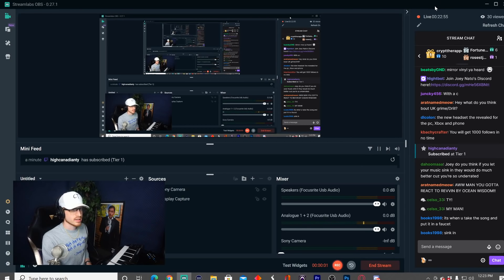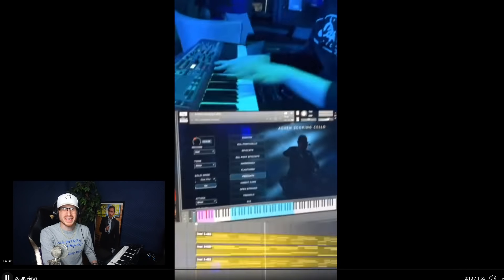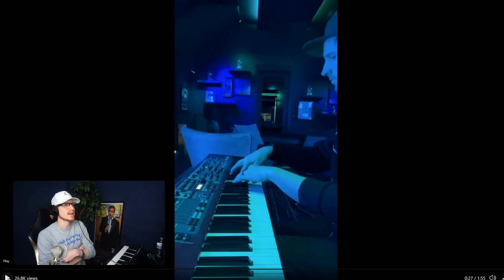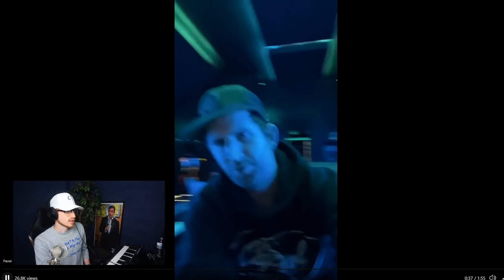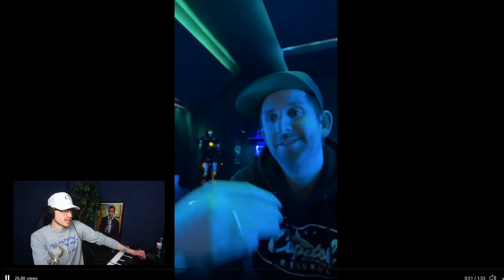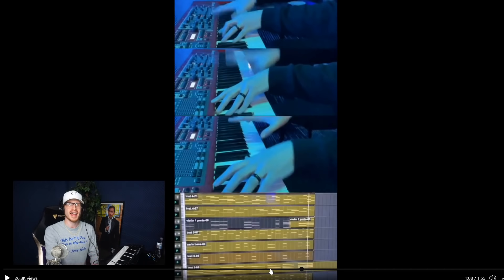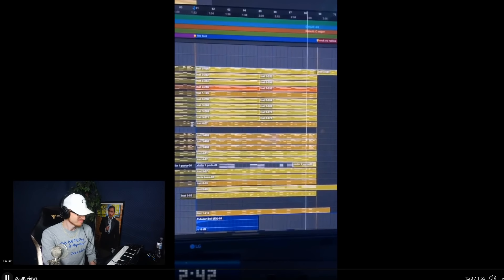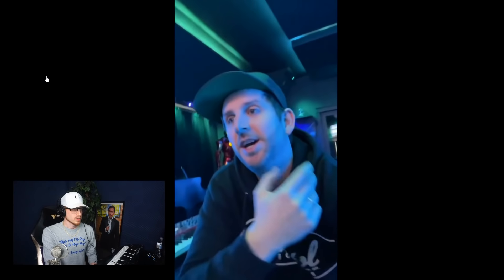Joey Nato Reacts to NF's Producer (Tommee Profitt) Making 'Clouds'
Original Video from Tommee Profitt's Twitter

Want your song reacted to? Book us on Indie Amplify!